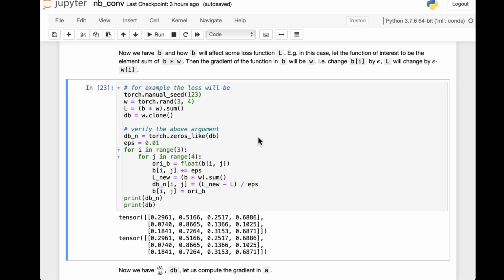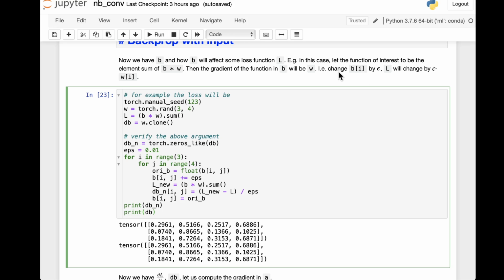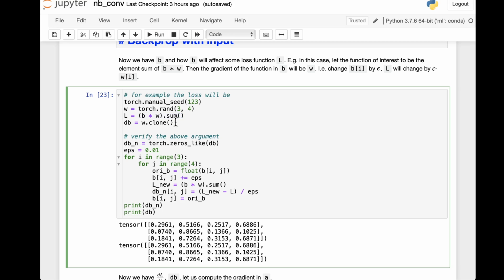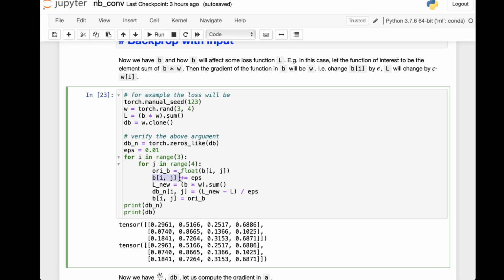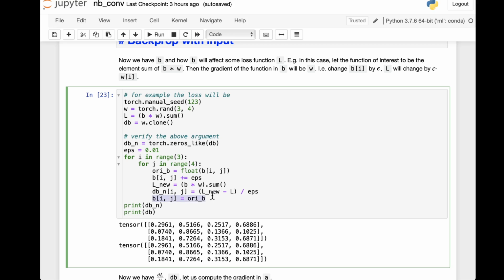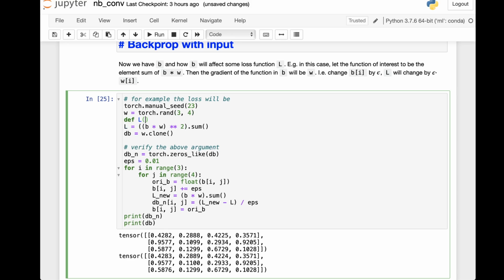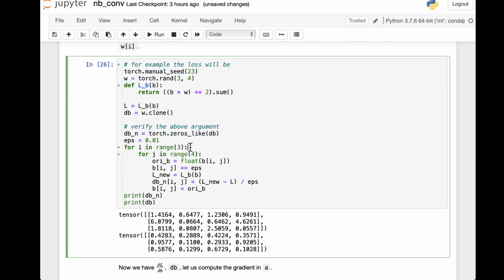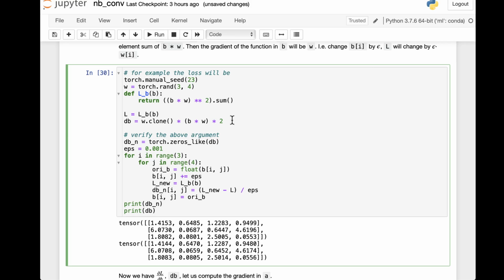CV 2 3 ConvBack In Comp Setting Up